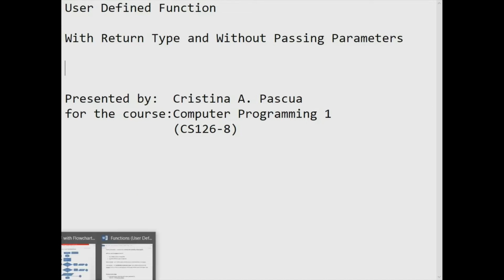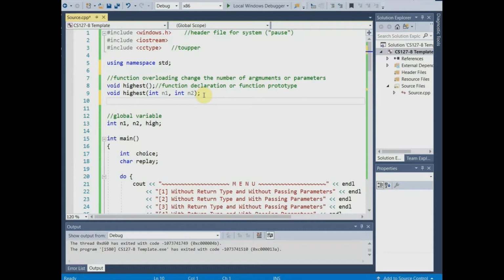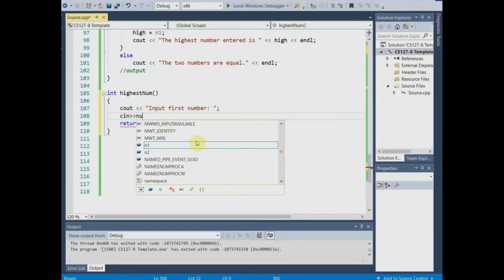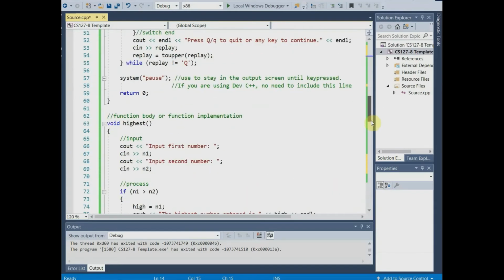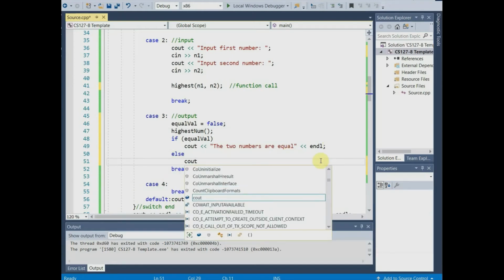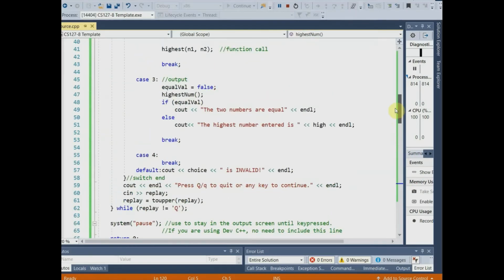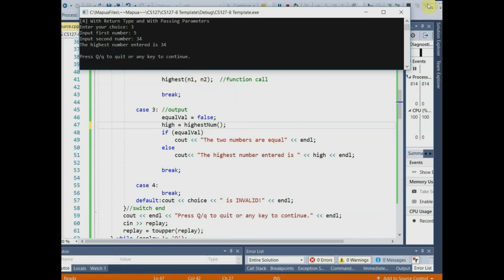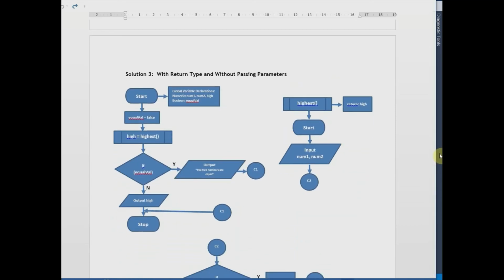CS126-8 Function Declaration and Definition Part 3